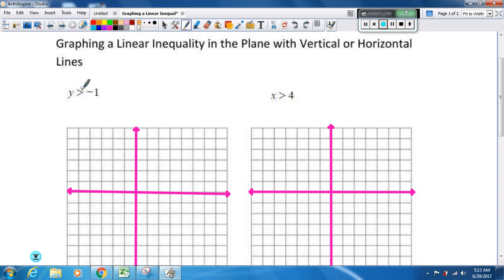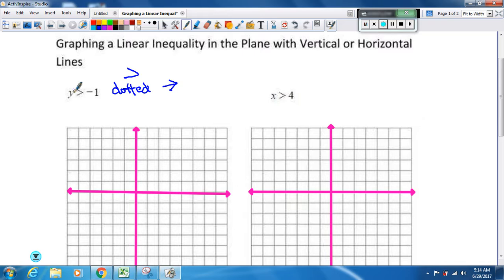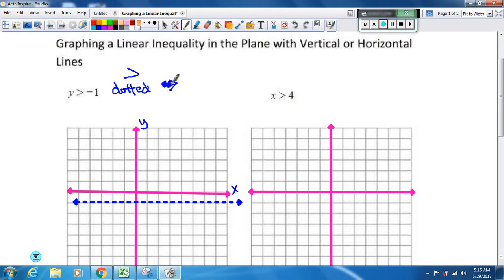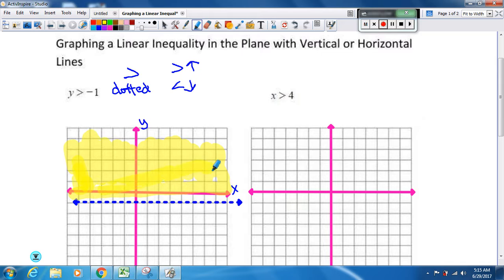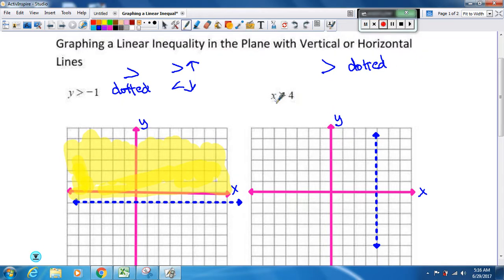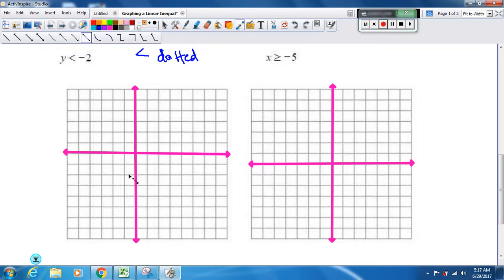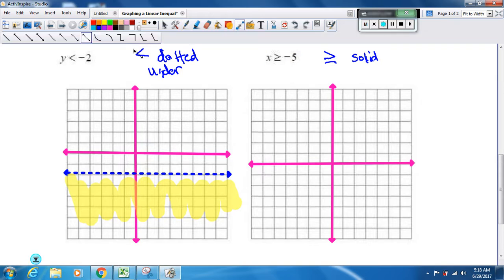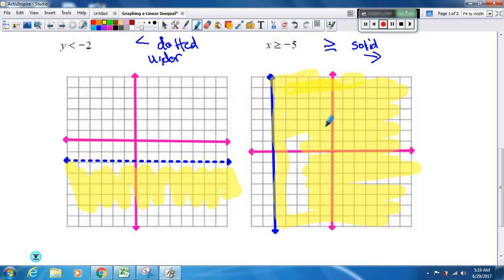Graphing a Linear Inequality in the Plane with Vertical or Horizontal Lines